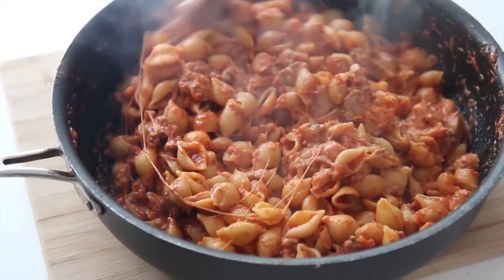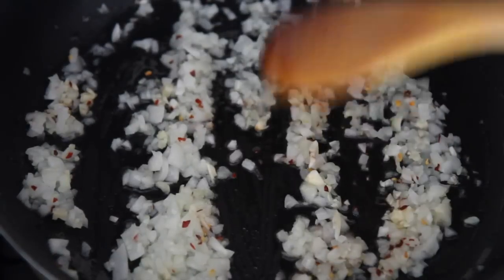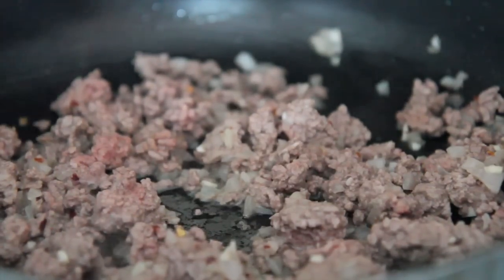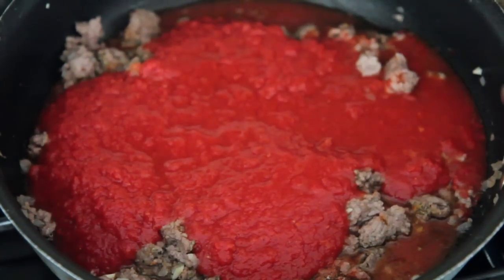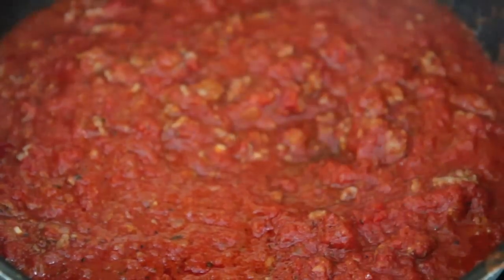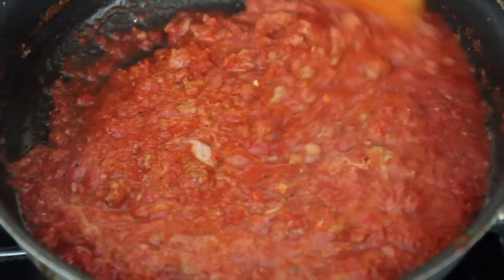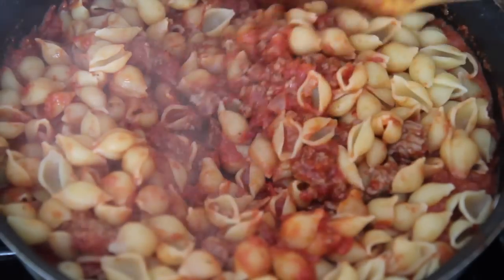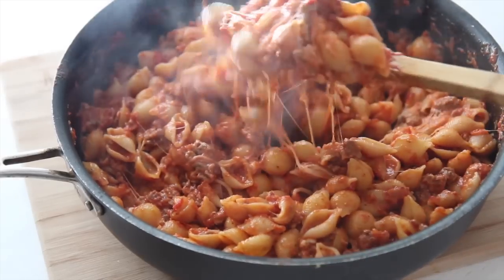Beef and Shells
Creamy and delicious beef and shells.